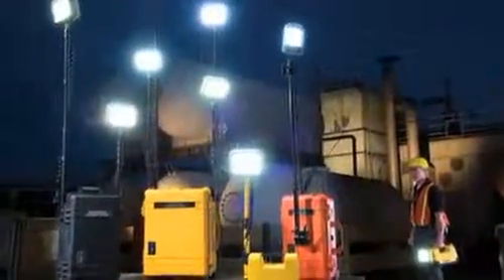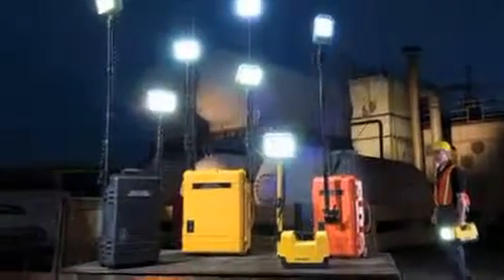【PELICAN】9500 Shelter Lighting System 產品介紹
9500 Shelter Lighting System